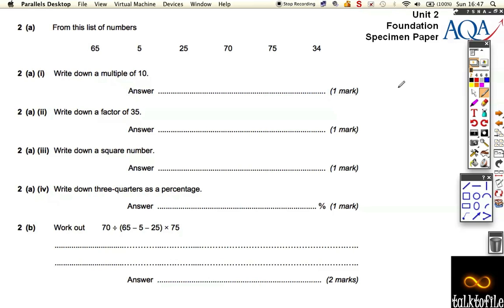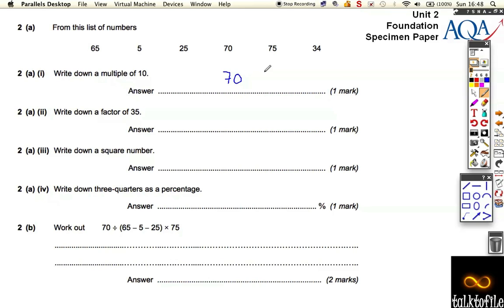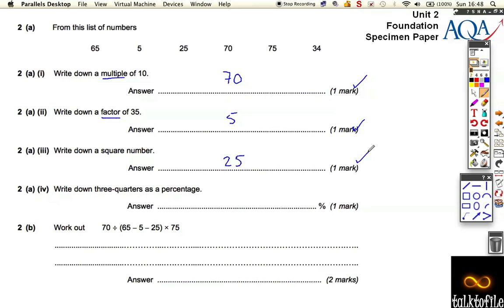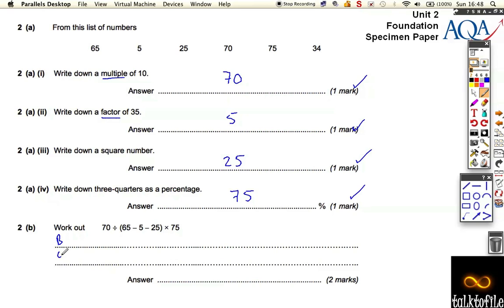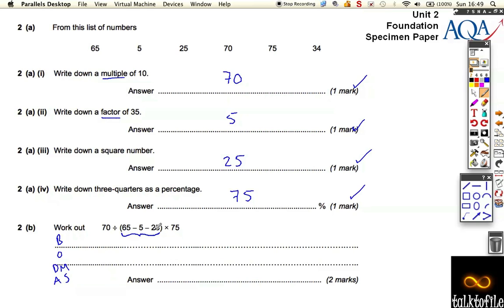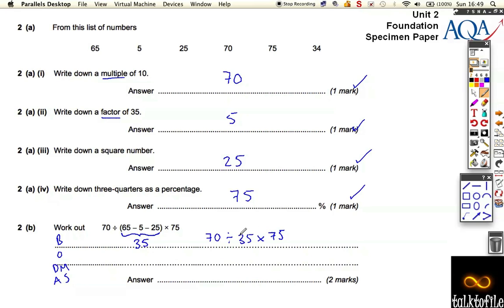Factors Multiples Primes Squares Unit2F AQA Specimen Q2